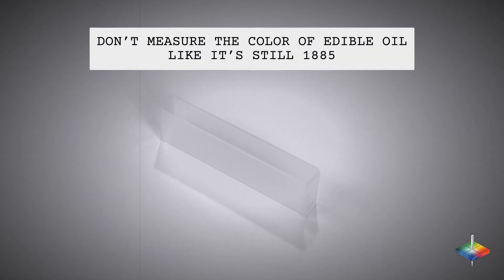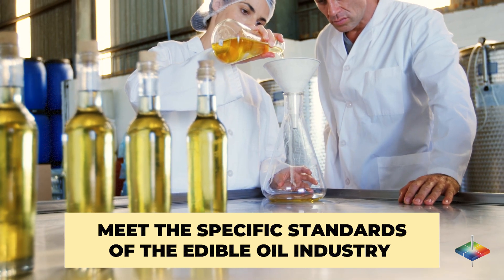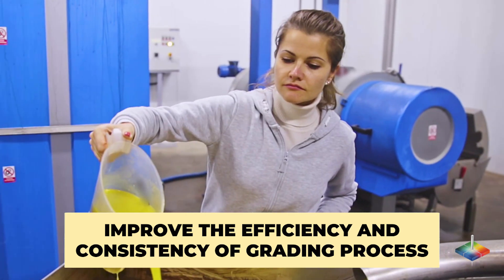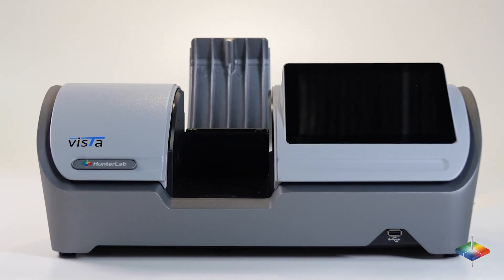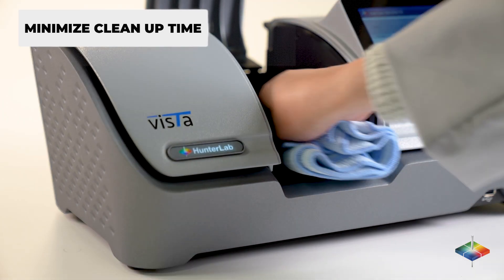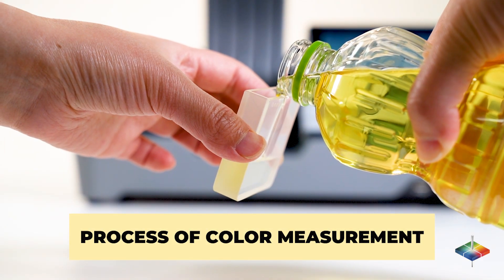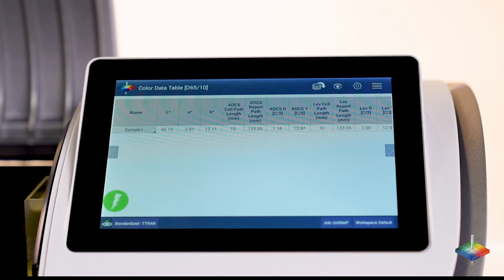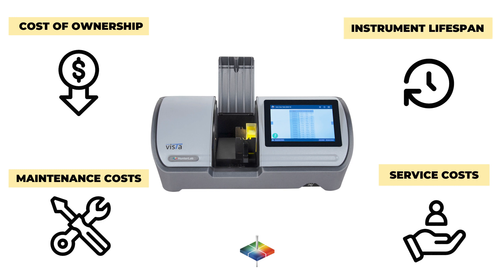How to measure color of Edible Oil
Don’t measure the color of edibleoils like it’s still 1885. With HunterLab, take one small sample measurement and see your results in the scales and path lengths that you need.

The world’s leading edible oil manufacturers pay close attention to the color of their products because that ensures quality and purity. Meet the specific standards that the edible oil industry demands with HunterLab.
Grading of edible oils is usually a tedious process. HunterLab spectrophotometer and quality control solutions provide accurate and consistent color and appearance data that can improve the efficiency and consistency of your grading process.

Did you know? HunterLab’s Vista is the only instrument in the market that can measure color and haze or turbidity simultaneously. The best part is, your HunterLab spectrophotometer will also accurately report LOVIBOND® RYBN 1” and 5.25” results, as well as AOCS RY 1” and 5.25” results, all in one test. Speed up your measurement process time while minimizing product waste and cleanup time.

HunterLab makes your quality assurance process simple with all the pre-equipped color data standards you need, an easy-to-use modern interface, and the latest data communication features. Rest assured, your brand reputation and profit margins will always be in check.

We ensure the best value by offering the:
Lowest total cost of ownership;
Lowest maintenance costs;
Lowest  service costs;
Longest instrument lifespan.
And stellar customerservice that HunterLab is famous for.